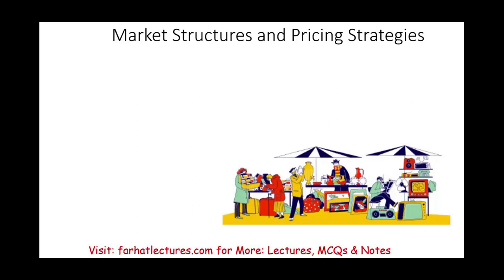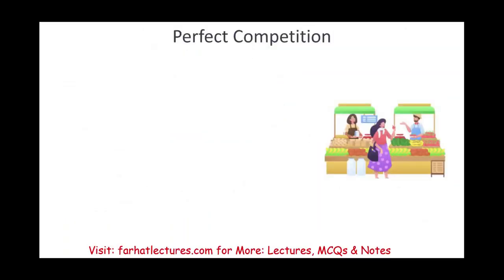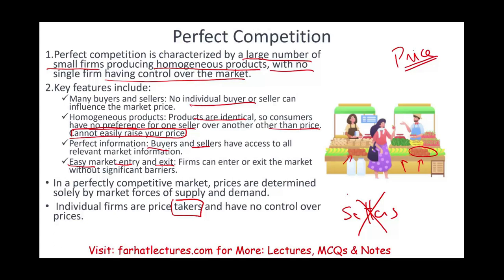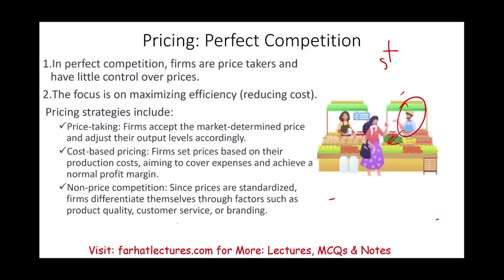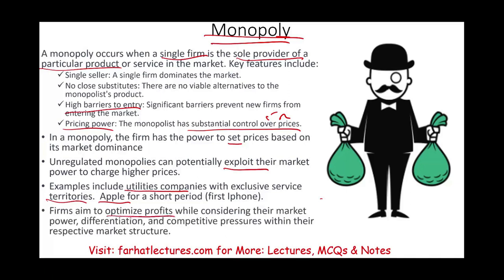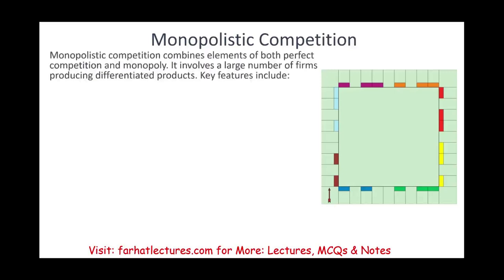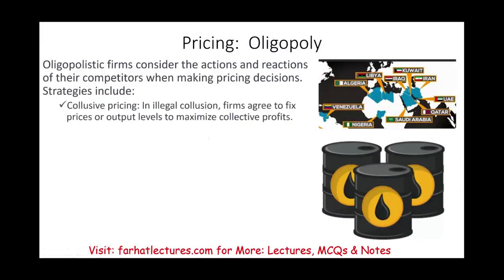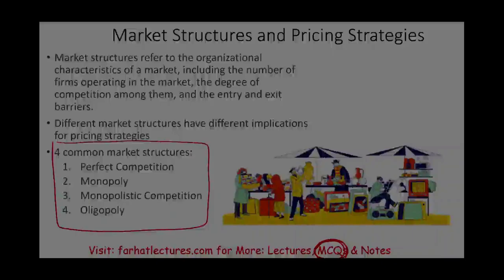Market Structures and Pricing Strategies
In this session, I explain market structures such as perfect competition, monopolistic competition, monopoly and oligopoly as well as the related  pricing strategies.